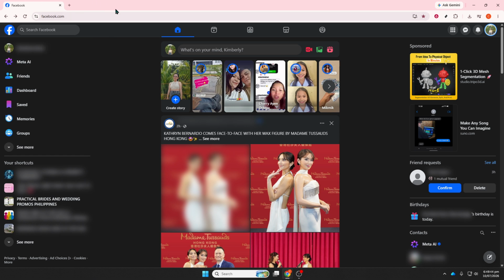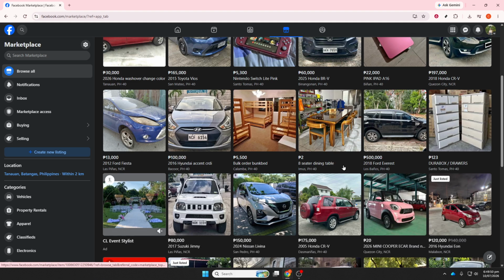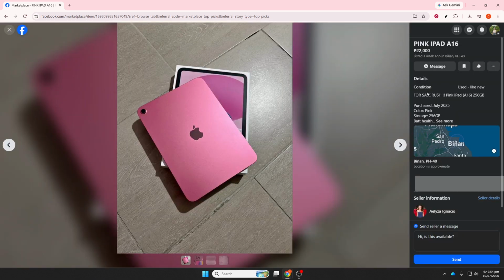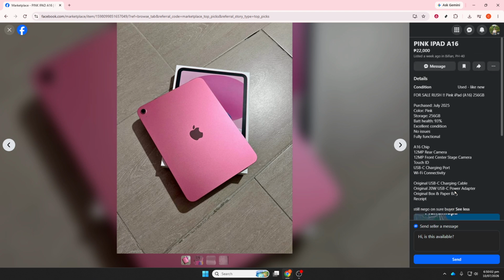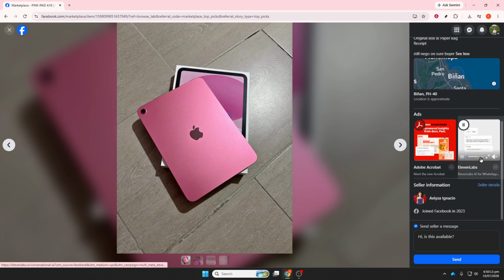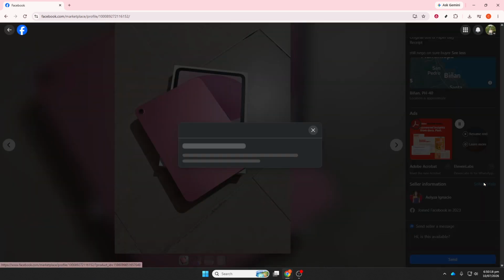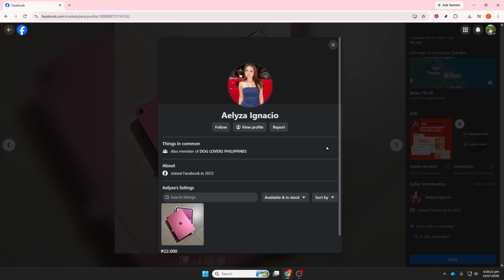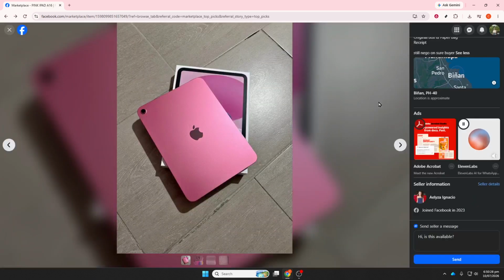How To View Hidden Information On Facebook Marketplace 2026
Want to view hidden information on Facebook Marketplace? In this step-by-step 2026 tutorial, you'll learn what information is visible on Marketplace, why some details may be hidden, and the legitimate ways to access additional information that's available to buyers and sellers.

You'll also learn how to view the information that Facebook makes available and how to contact sellers through the platform.

In this video, you'll learn:

How to view available information on Facebook Marketplace (2026)
Why some Marketplace details are hidden
View seller profiles and listing information
Contact sellers through Facebook Marketplace
Troubleshoot missing Marketplace details
Tips for buying and selling safely on Facebook Marketplace

This tutorial is perfect for buyers and sellers who want to better understand Facebook Marketplace and make the most of its features while respecting privacy and platform policies.